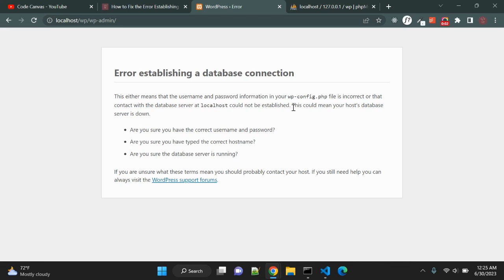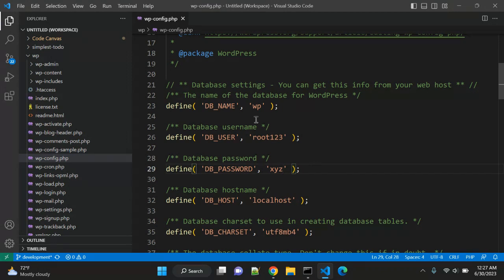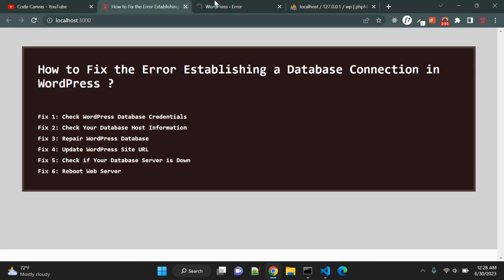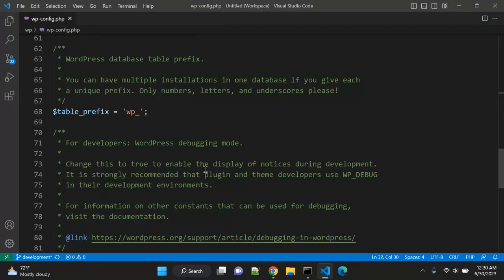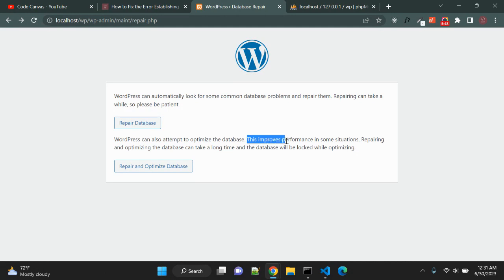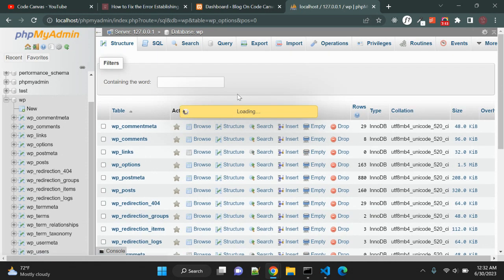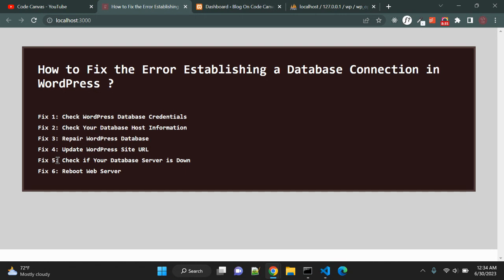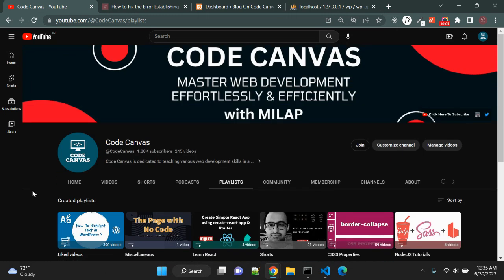How to fix the error "Establishing A Database Connection" in WordPress ?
In this video, you will learn how to fix the Error Establishing a Database Connection in WordPress !

Fix 1: Check WordPress Database Credentials
Fix 2: Check Your Database Host Information
Fix 3: Repair WordPress Database
Fix 4: Update WordPress Site URL
Fix 5: Check if Your Database Server is Down
Fix 6: Reboot Web Server